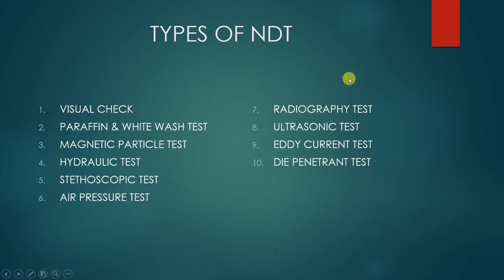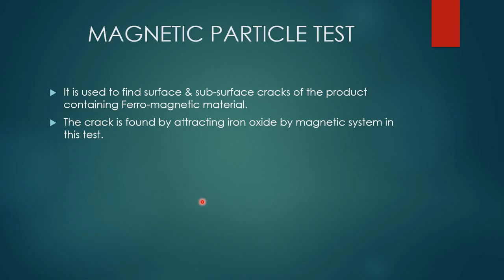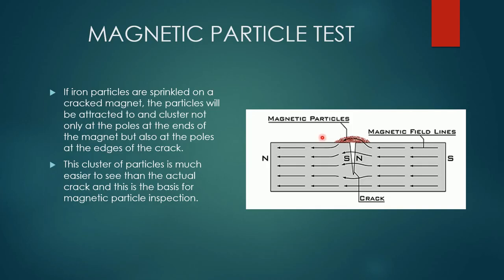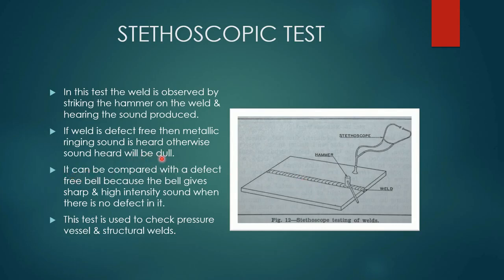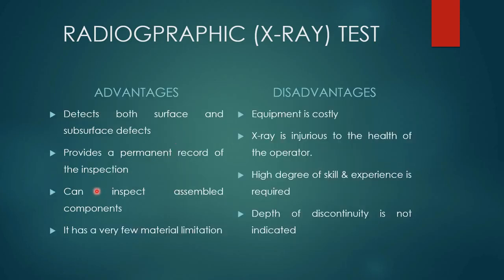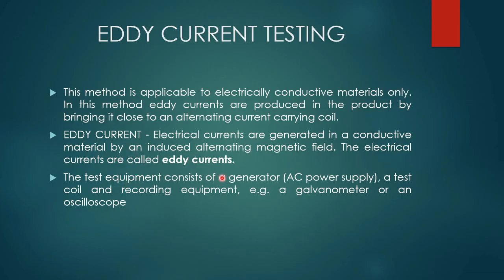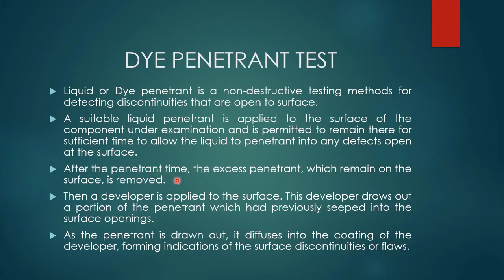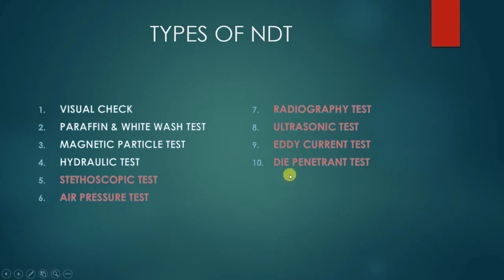Basic of Non destructive testing